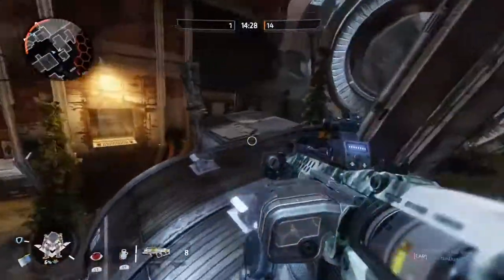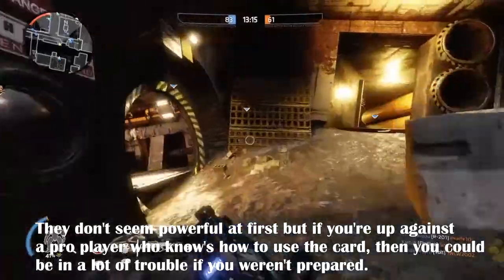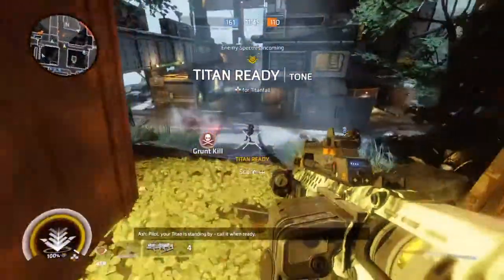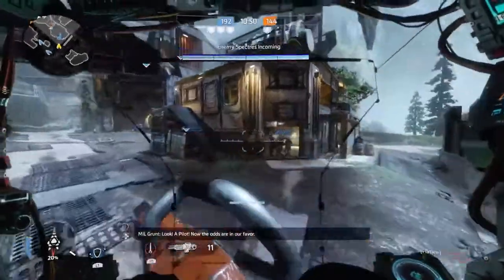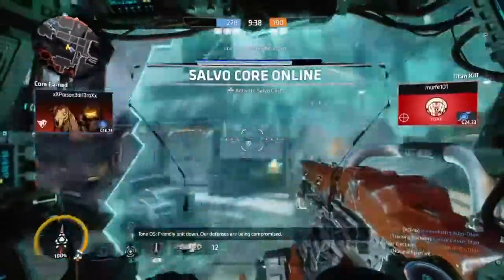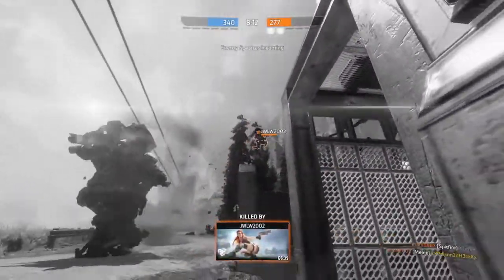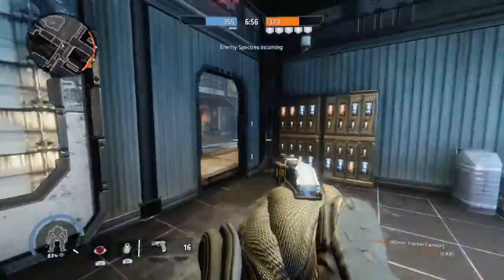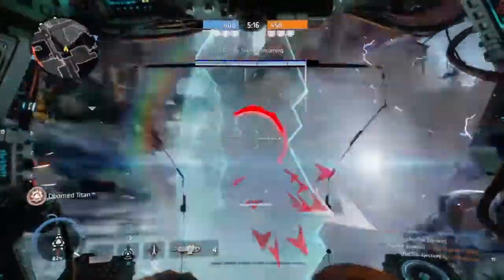Boost's or Burn Cards or Both? - Titanfall 2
So I wanted to discuss which support item from tf1 and tf2 is better and how in a way they can combine them both into one, for tf3 to create a slightly balanced and replayable system.

Enjoy :D
480/720p For better Quality